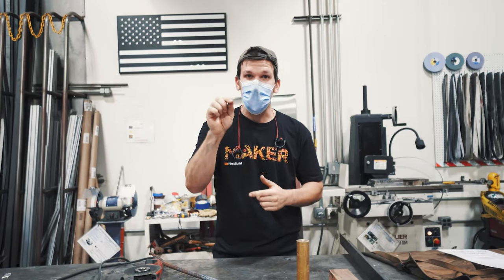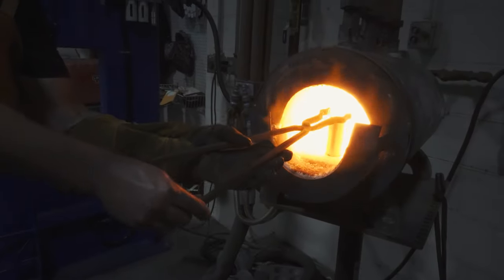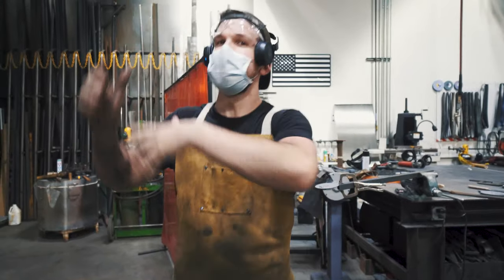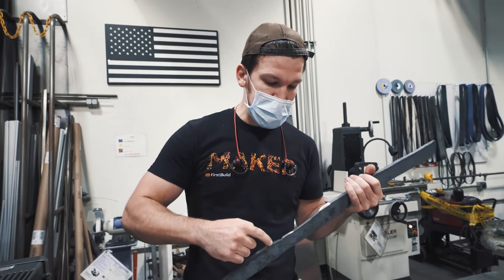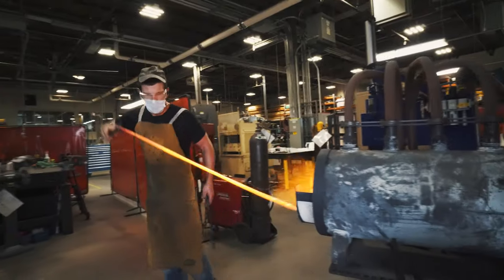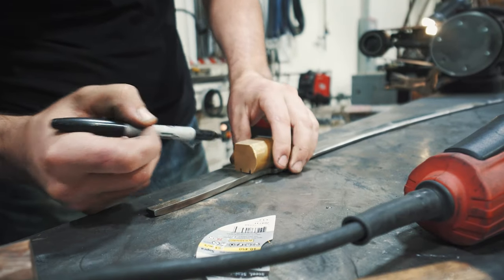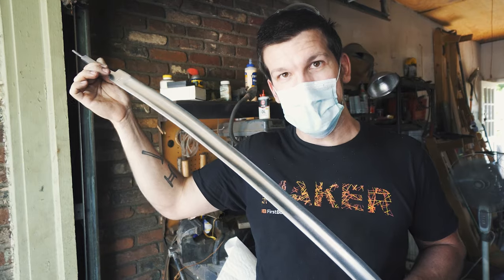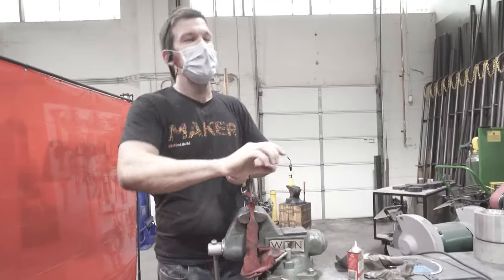Forging A Damascus Steel WWII Shashka Saber | Blacksmith Collin Sage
Today at FirstBuild, bladesmith Collin Sage is making a WWII Cossack Shashka Saber.

Collin uses the San-Mai forging technique to sandwich his core 80CrV2 steel between two layers of Damascus, then finishes off the sword with a brass bolster and wooden handle.